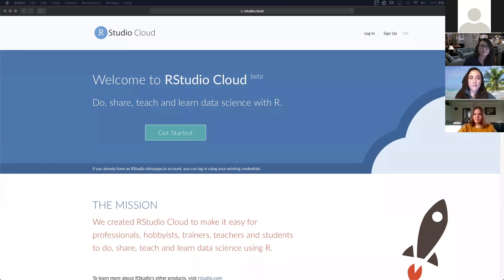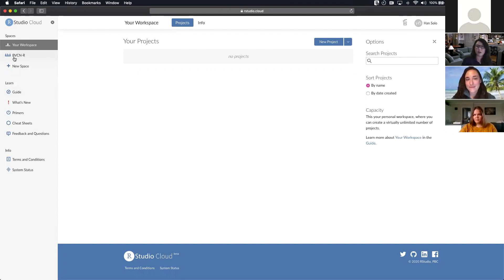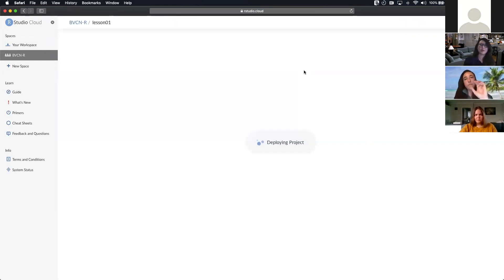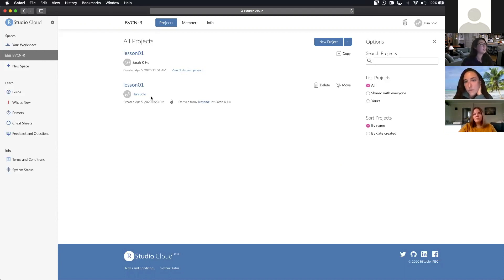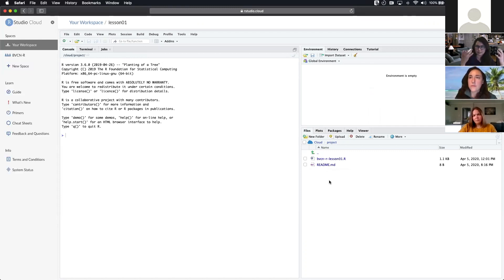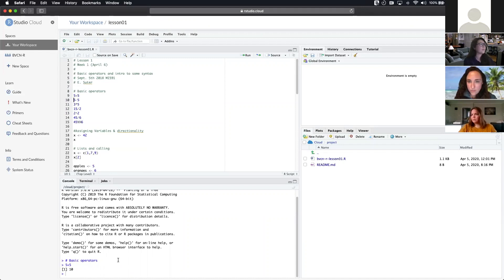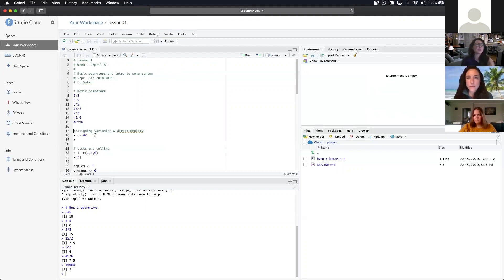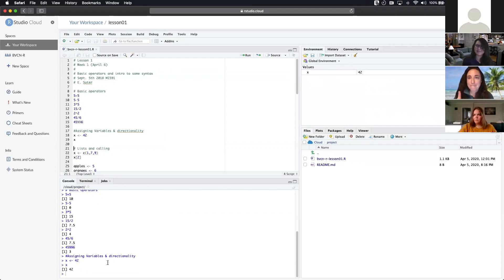Topic: R Lesson1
Copy and move your first R lesson to your RStudio Cloud workspace
Learn basic operators and R syntax